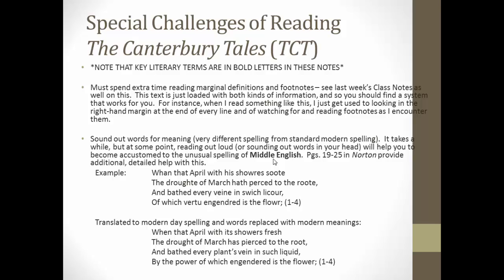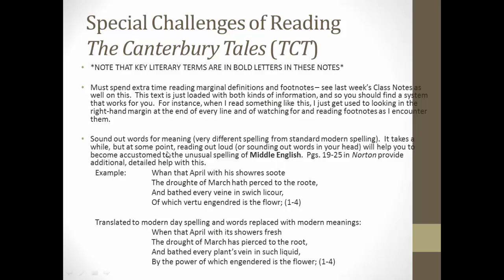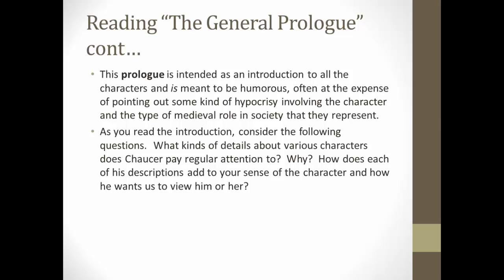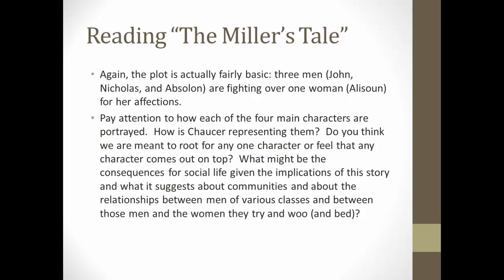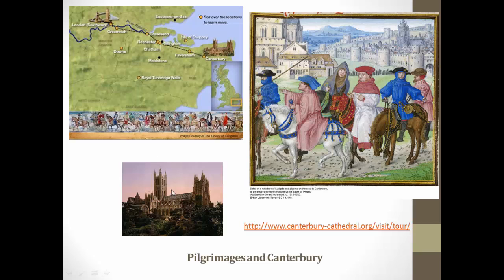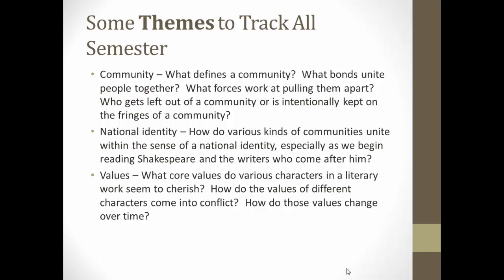Class Notes The Canterbury Tales Brit Lit Traditions UML Hurwitz